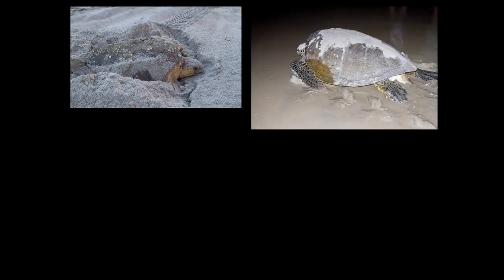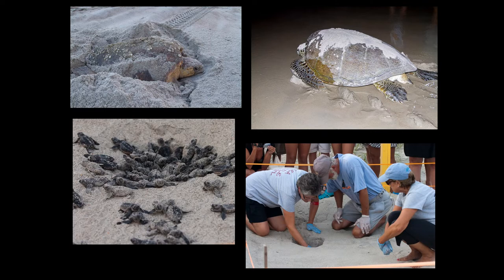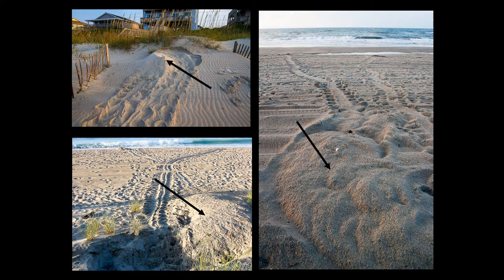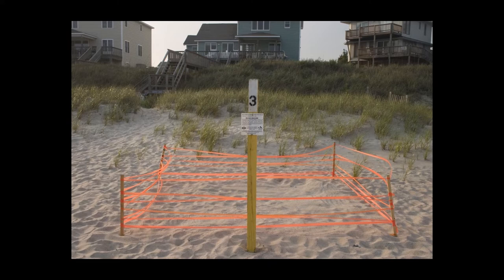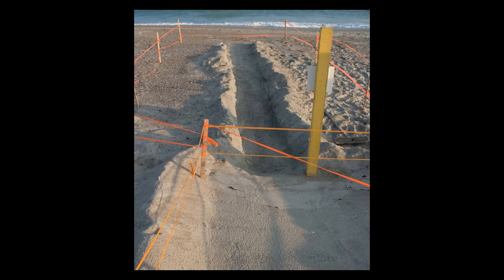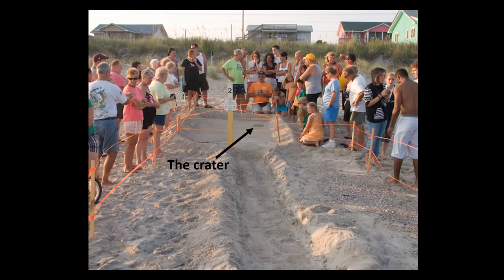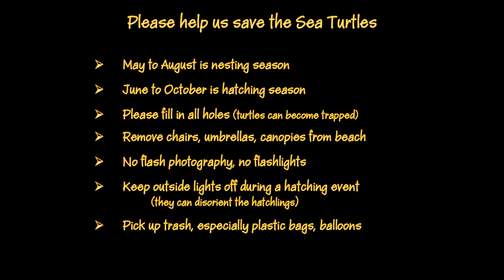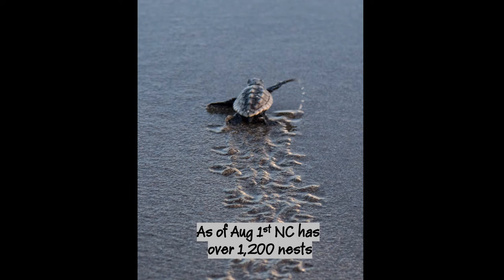Episode 35 - Tips On Seeing Sea Turtle Events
The Carolina sea shore offers numerous opportunities for viewing natural events.  This Episode features tips on safely observing  Sea Turtle events while protecting this beautiful species nesting along our coast.